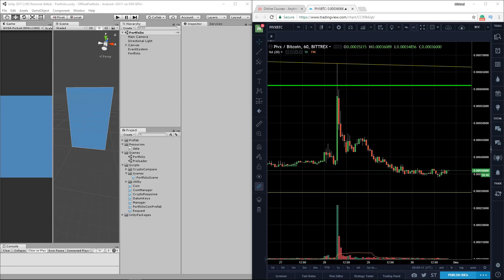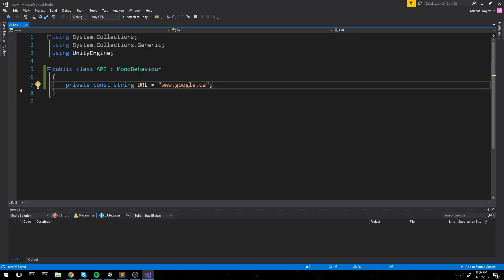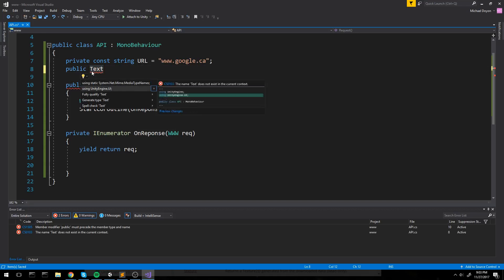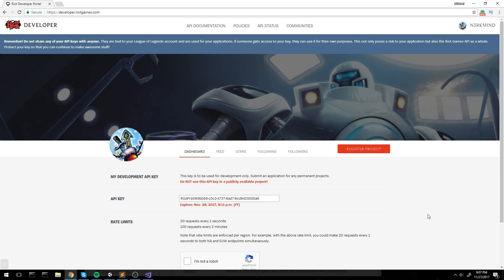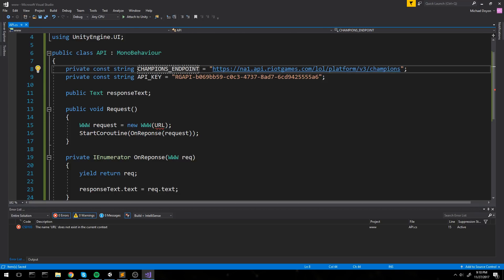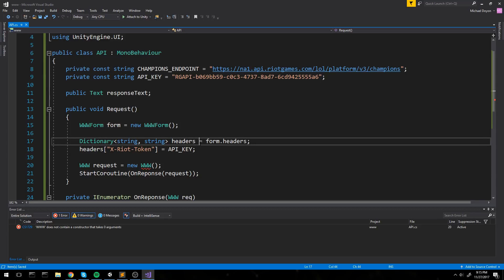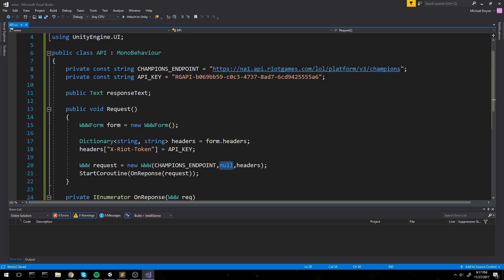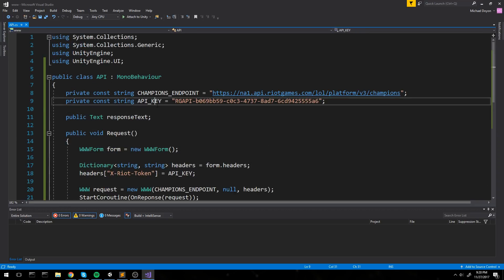API Requests through Unity , WWW class - Unity 3D [Tutorial]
Http GET POST requests and we also change the Headers

More content!